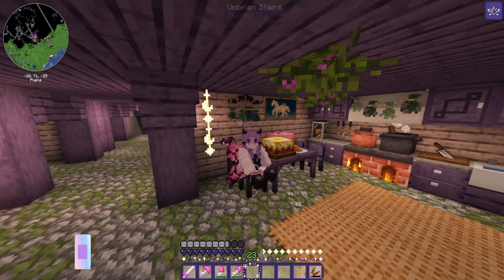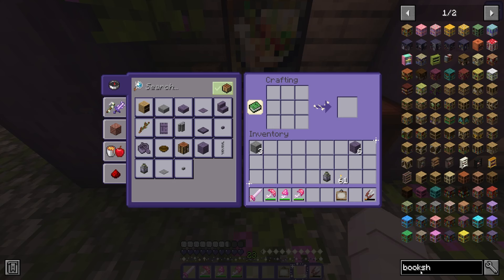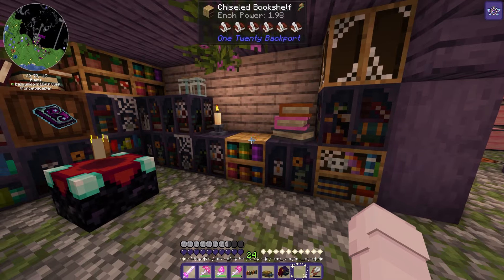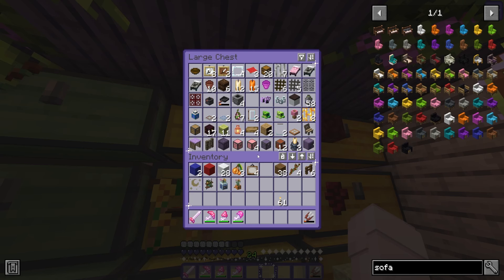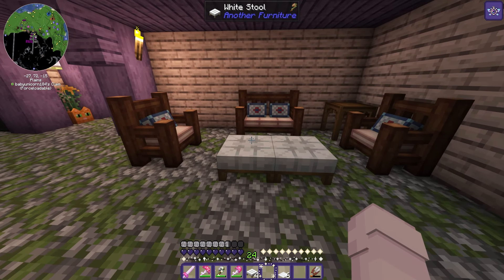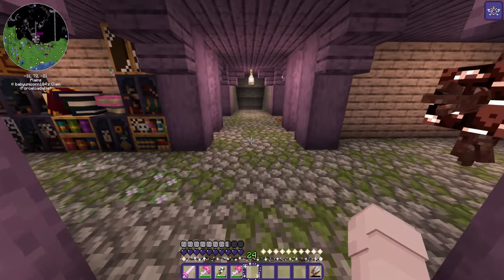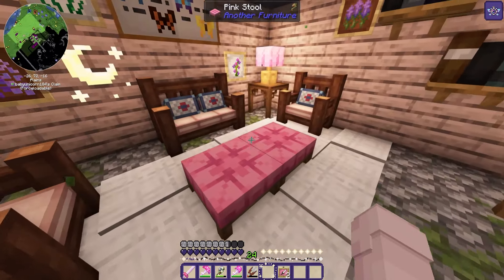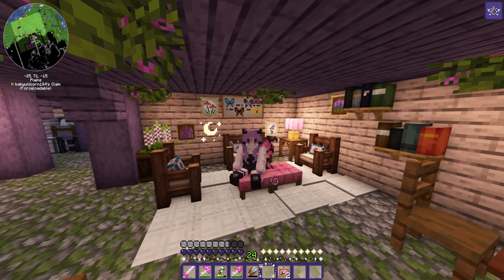Getting CLUTTERED ♡ Fairycore Minecraft Episode 14 ♡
Hi everyone and welcome to episode 13 of my new Fairycore Minecraft let's play.

I wanted this world to be as cute and cozy as possible.
Below is a link to the modpack I made for this world, as well as a tutorial on how to use it ♡

Come with me on an adventure full of magic and whimsy ♡

Seed:
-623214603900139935